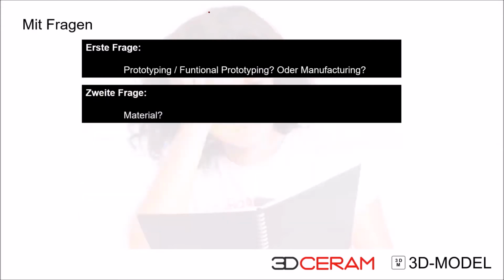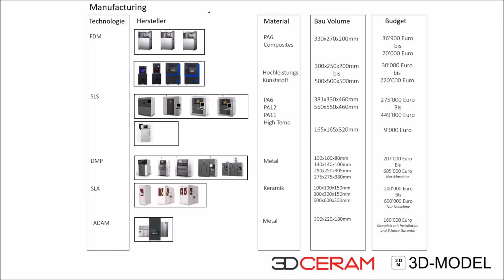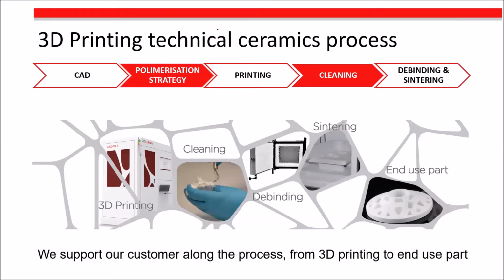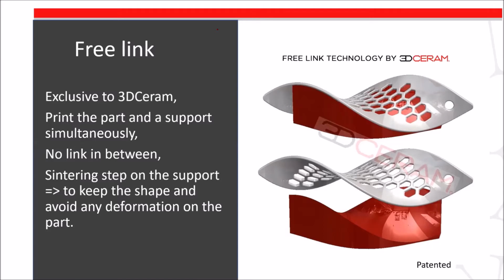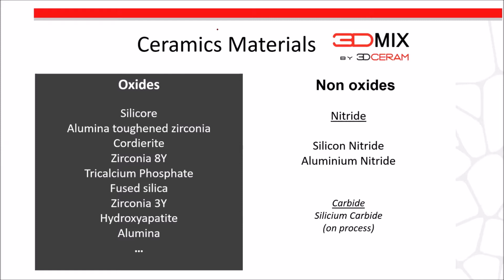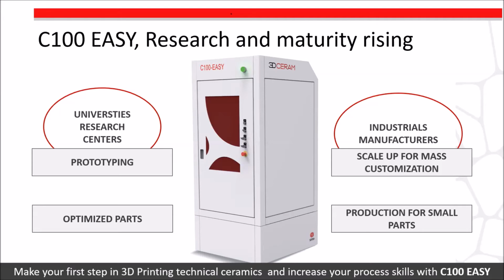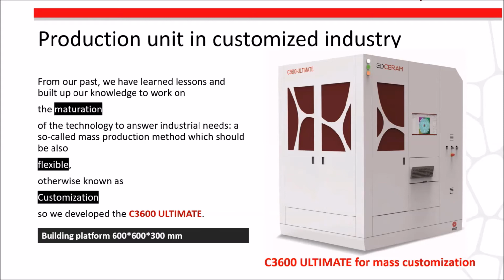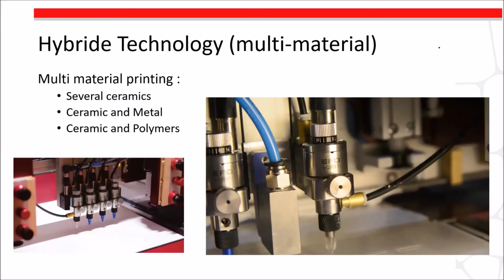Webinar 3D-MODEL& 3DCERAM: Keramikdrucker in der Fertigung! Keramikmarkt wächst in Milliardenhöhe.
Technische Keramik profitiert von der 3D-Technologie:

Die keramische additive Fertigung ermöglicht innovative Entwicklung in verschiedenen Marktbereichen (Luft- und Raumfahrt, Industrie & Biomedizin) und kann jetzt für die Großproduktion eingesetzt werden. Um diese Technologie zu erschließen, bieten 3D-MODEL & 3DCERAM Sinto eine große Auswahl an Druckern mit verschiedenen Materialien, um die Produktivität zu steigern.